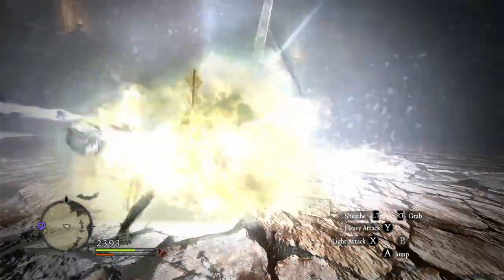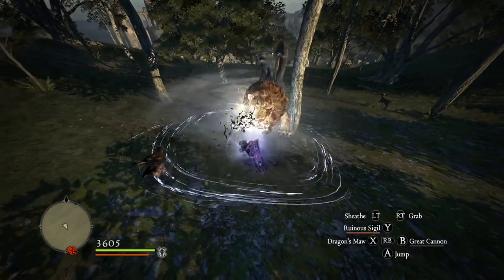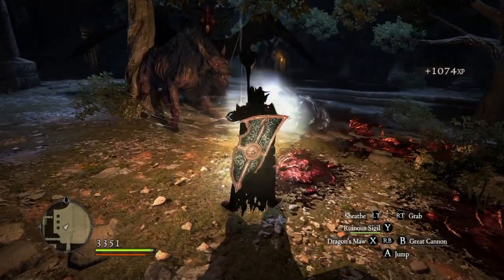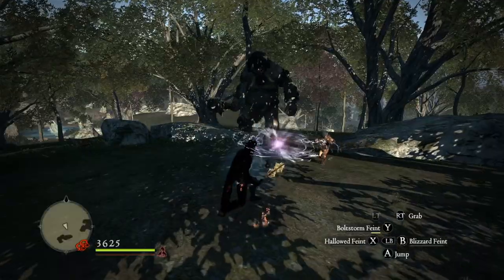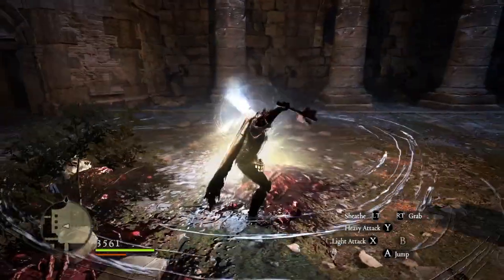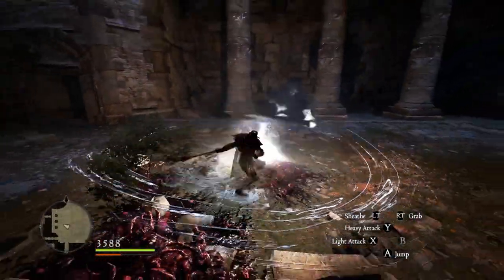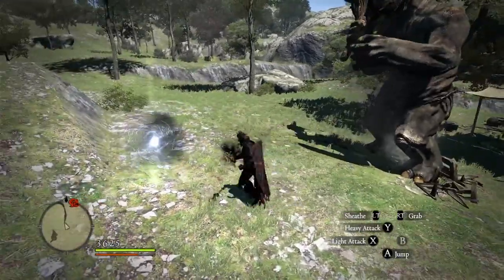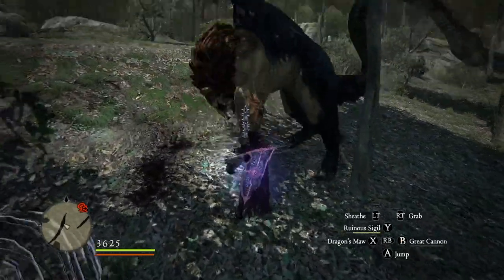Mystic Knight is stronger and easier than you think!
Welcome Arisen,
some people say the Mystic Knight is weak, or he is to complex to play. Today we proof them wrong!

Nintendo Switch Monster Hunter Rise Edition
Nintendo Switch Pro Controller Monster Hunter Rise Edition
SDCard for the Nintendo Switch
HORI Nintendo Switch Split Pad Pro Monster Hunter Rise Edition